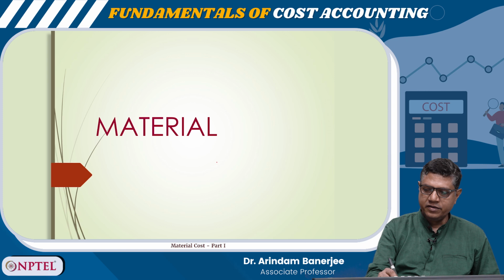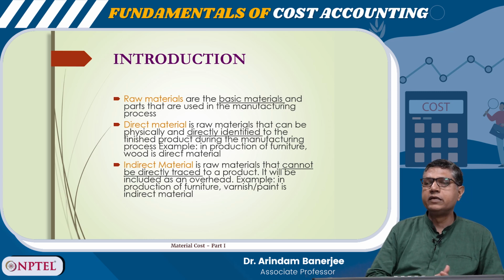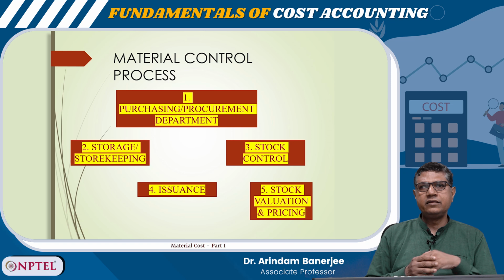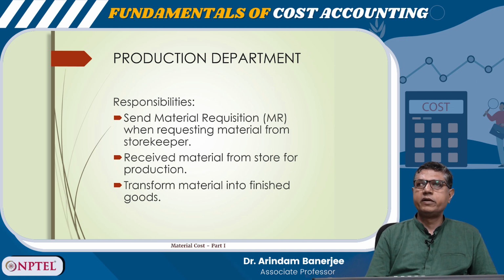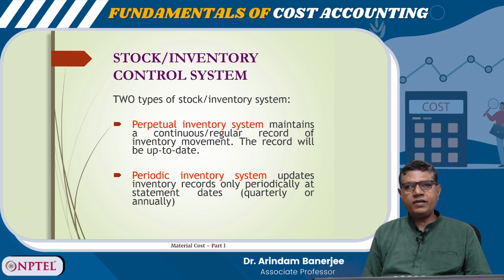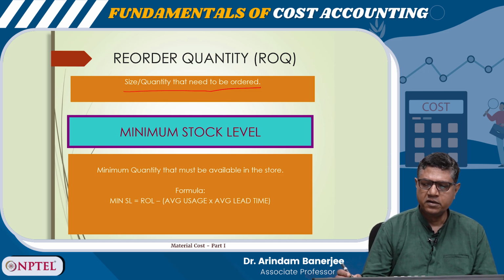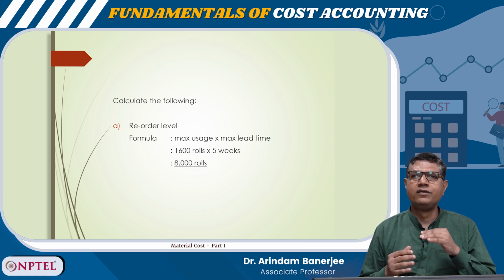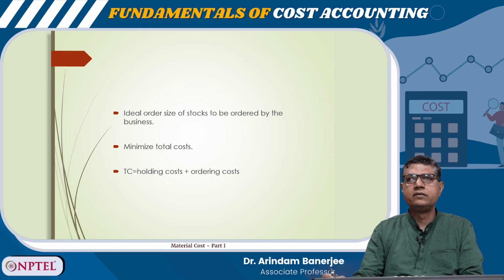Material Cost - Part I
Basic concepts about material, material control system control system, stock levels determination